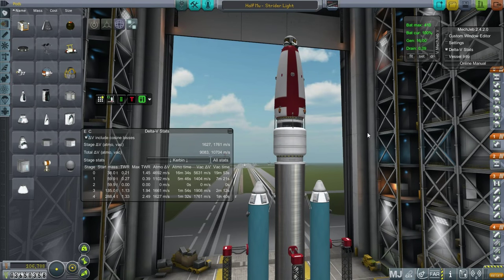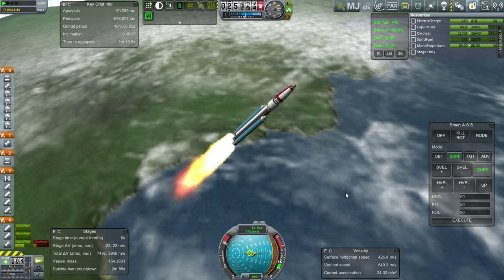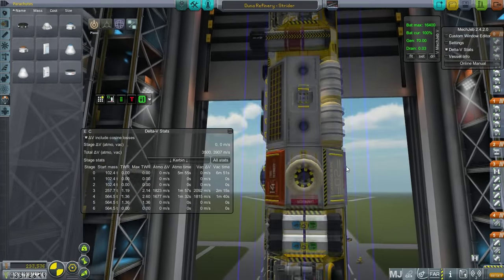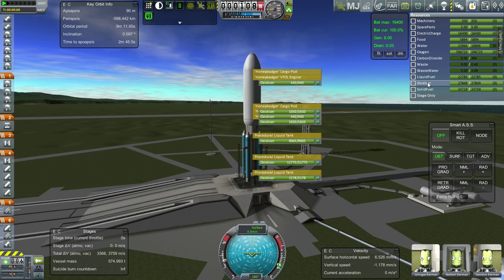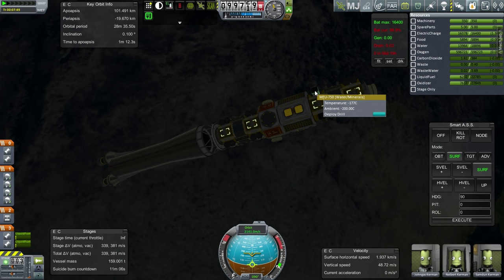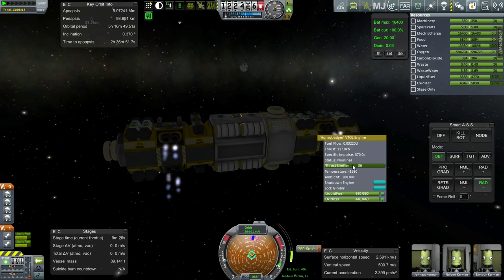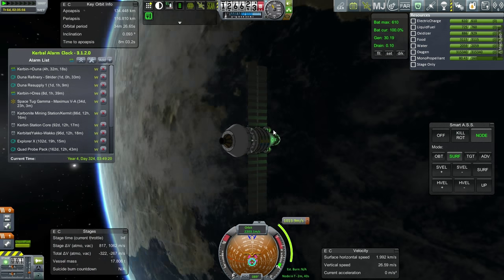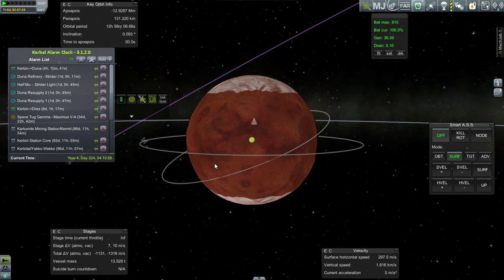Kerbal Space Program (0.90) - Kolonization 62 - Duna Booster Pack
I get supplies, a scanner, and a surface mining base with refinery on their way to Duna.